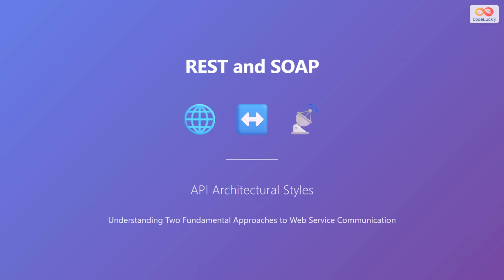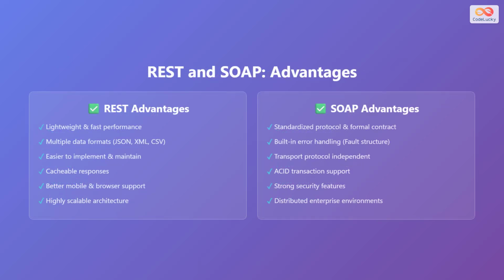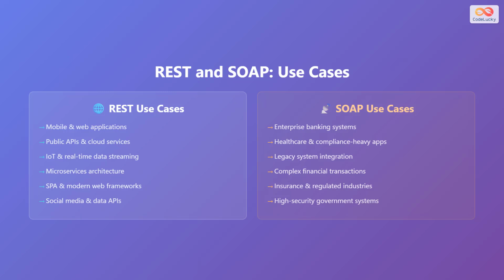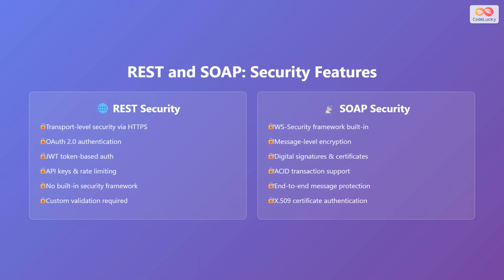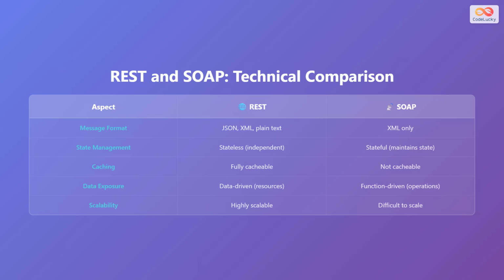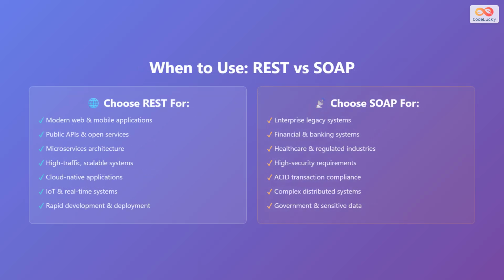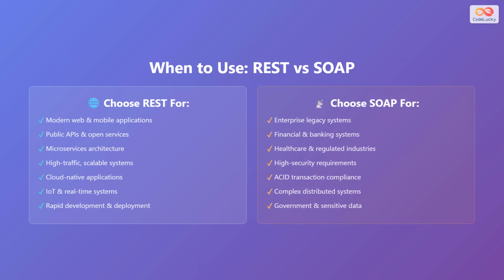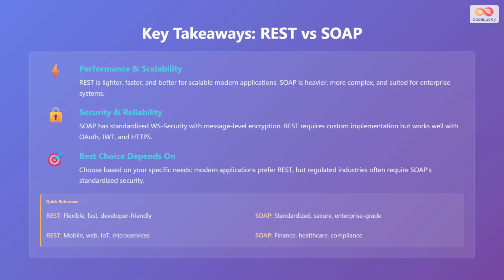REST vs SOAP API: Complete Guide for Beginners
🌐 Learn the key differences between REST and SOAP architectural styles for building web services and APIs.

In this comprehensive guide, we cover everything you need to know about REST and SOAP APIs:

✅ Quick overview of REST and SOAP
✅ Advantages and disadvantages of each approach
✅ Security features and implementation differences
✅ Use cases and real-world applications
✅ When to choose REST vs SOAP for your projects
✅ Technical comparison and performance metrics
✅ Best practices for API architectural design

🎯 Perfect for beginners learning about API design, developers choosing between REST and SOAP, and anyone interested in understanding modern web service architecture.

Whether you're building mobile apps, cloud services, enterprise systems, or microservices, this video will help you make informed architectural decisions. REST excels in modern applications with its lightweight JSON format and HTTP protocol, while SOAP provides standardized security and reliability for regulated industries like banking and healthcare.

📚 Ideal for students, aspiring developers, software architects, and tech enthusiasts.

Chapters:
00:00 - REST and SOAP
00:34 - REST vs SOAP: Quick Overview
01:31 - REST and SOAP: Advantages
02:50 - REST and SOAP: Use Cases
04:07 - REST and SOAP: Security Features
05:19 - REST and SOAP: Technical Comparison
06:34 - REST and SOAP: Disadvantages
07:51 - When to Use: REST vs SOAP
09:15 - Key Takeaways: REST vs SOAP
10:37 - Outro